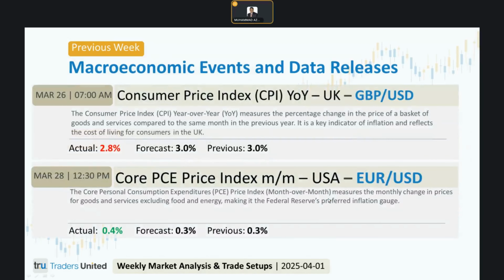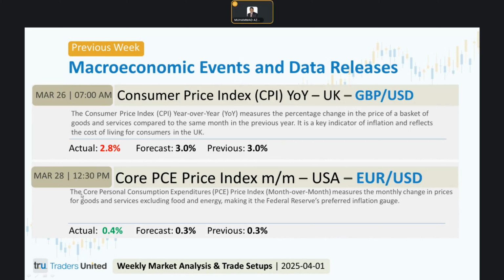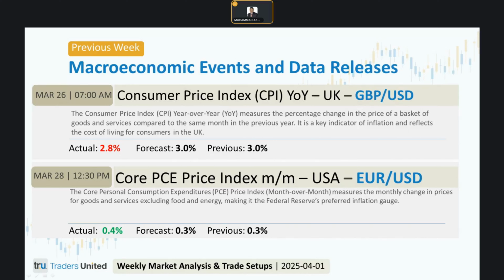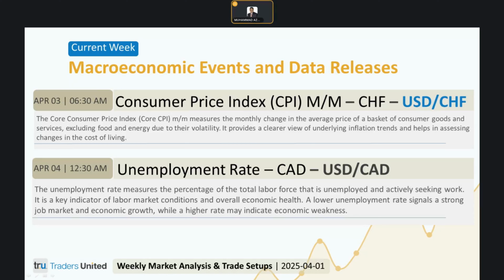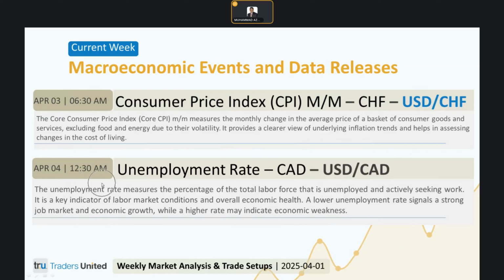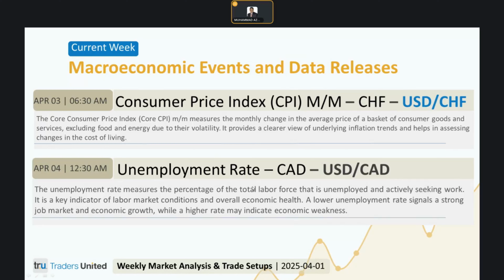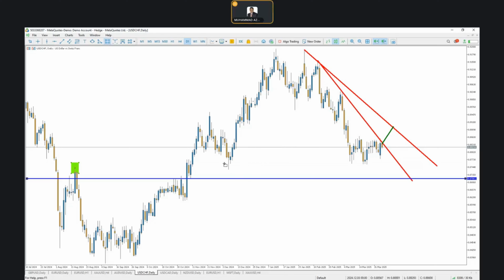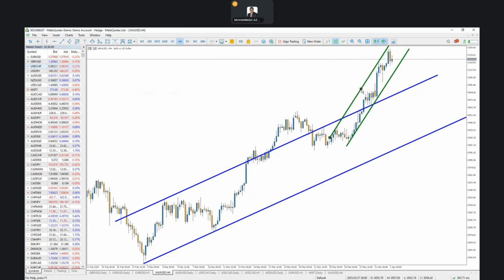Forex Weekly Recap | 04.01.25 | CH Economy and CA Employment to Tighten—Will CHFUSD, USDCAD Follow?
In the first week of April, the market expects significant movements from USDCHF and USDCAAD as they await the release of Swiss CPI (M/M) and Canadian Unemployment Rate. Will these majors align with our expectations?

Key Webinar Highlights:

4th Week of March (Previous Week) Macroeconomic Events and Data Releases Recap
The market expected the UK inflation to remain steady, but the actual 2.8% UK Consumer Price Index YoY rate suggested otherwise. This actual data registered an immediate impact on the GBP/USD pair as traders expect rate cuts from BoE to come soon.
This Dobish monetary policy weakened the pound against the US dollar, ultimately pushing the GBPUSD down the downtrend.

On March 28, 2025, the US Core PCE Price Index was recorded at 0.4%, beating the market expectation and a previous 0.3% rate. This increased core PCE price index would logically strengthen the US dollar and push the EUR/USD down as the Fed is expected to maintain or increase interest rates. However, despite this increase in rate, the EUR/USD resisted the release and continued climbing up on the daily chart.

4th Week of March (Previous Week) Global Market Price Action
EURUSD D1 will rise a little bit more and then have a bearish pullback until it reaches the 1.06854 zone.

GBP/USD traded above the RSI 70% level, indicating an overbought market. Currently, the market price has been trading down, once it trades lower than 1.2860 level, it’s expected to dip further.

1st Week of April (Current Week) Macroeconomic Events and Data Releases Analysis
On April 3, 2025, the Swiss National Bank (SNB) will release the Swiss CPI month-over-month (M/M) data. The market expects a significantly lower CPI at 0.1% relative to the previous 0.6%. If the actual CHF CPI M/M news trading data is higher than a 0.1% expected rate, it could result in a strengthening CHF. This could ultimately lead to a decline in the USDCHF market. Otherwise, a lower-than-expected CPI rate could weaken the franc and push the dollar-franc price up.

On April 4, 2025, the Canadian unemployment rate is expected to be released, with the market anticipating a rate of 6.7%. The predicted increase reflects the overall market sentiment on the increasing pressure in the Canadian labor market. If the actual data meets the expectation, it could result in a weakening Canadian dollar as the BOC is likely to cut rates. This could ultimately cause the USDCAD pair to rise further.

1st Week of April (Current Week) Global Market Price Action + Trade Setup and Opportunities
The daily EUR/USD chart showed the resistance level at around 1.0938, indicating that bears are aggressively selling at that level. The euro-dollar pair is expected to drop further until it reaches the support level at 1.06854.

With the bearish short-term trend of the euro-dollar pair, the USD/CHF is expected to be bullish. It’s expected to hit its support level at 0.8735 before it rallies.

The daily USDCAD chart has been showing bullish potential after breaking from the previous day’s high at 1.4517.

The spot gold (XAUUSD) market formed a strong bullish signal after establishing 2 rising trend channels.

📈 Join our traders’ community for exclusive insights
🔗 Follow us to stay updated with TRU

Timestamps:
00:00 – Introduction
02:43 – Macroeconomic Events and Data Releases (Previous Week)
03:02 – 2.8% UK CPI Y/Y Rate Pushed GBPUSD Down
07:02 – EURUSD Rallied Despite 0.1% US Core PCE Price Index M/M Decrease
11:36 - EURUSD Daily Chart to Have Bearish Pullback
12:29 – GDPUSD to Dip Further
13:00 – CF CPI M/M Expected to Dip at 0.1%
18:26 – CAD Unemployment Rate to Increase to 6.7%
22:33 – EURUSD with Bearish Pull Back to 1.0685
25:08 – USDCHF to Rally Once 0.8735 Support Is Hit
26:42 – USDCAD 1D Chart Traded Higher High
28:27 – XAUUSD Formed 2 Strong Bullish Channels